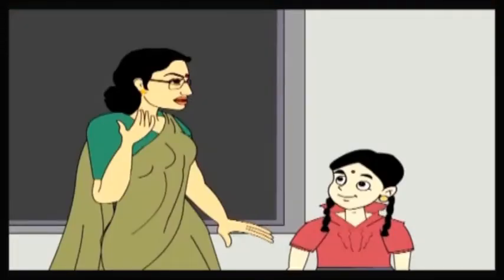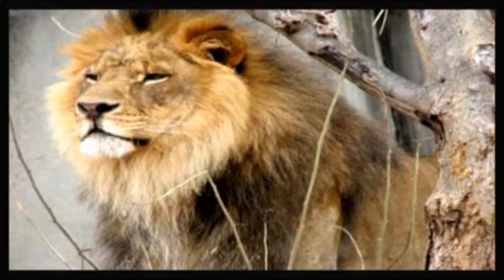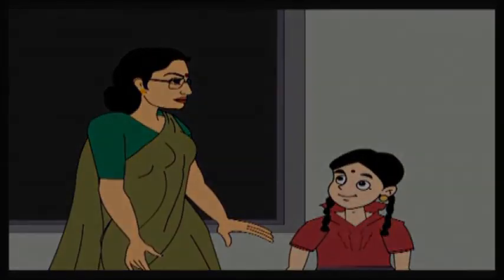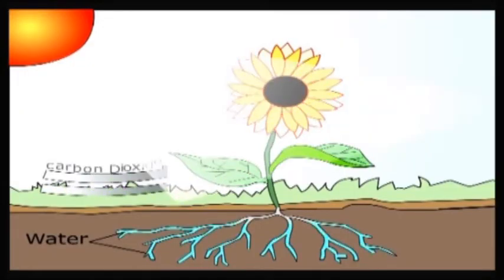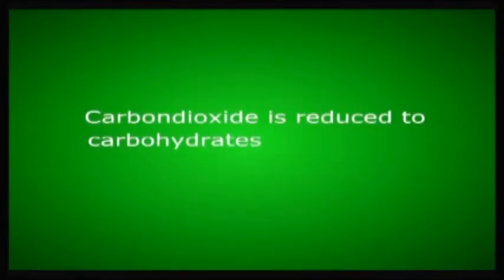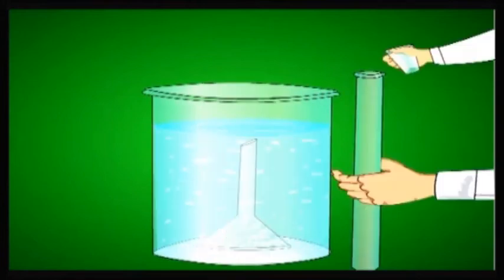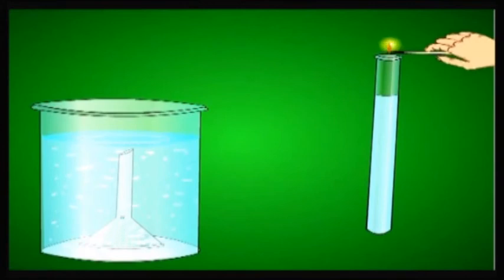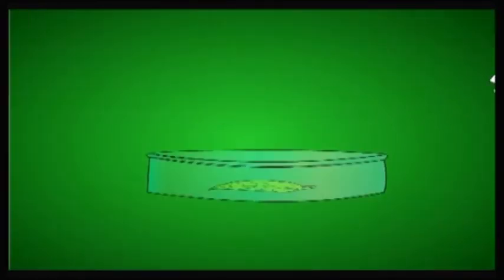End Products of Photosynthesis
Plants prepare their own food and so they are called as Autotrophs. They synthesize food from sunlight through a process called Photosynthesis, in the presence of sunlight and Chlorophyll, resulting in the formation of water, oxygen and glucose as end products. This video demonstrates some experiments through which the presence of all the end products can be sensed.